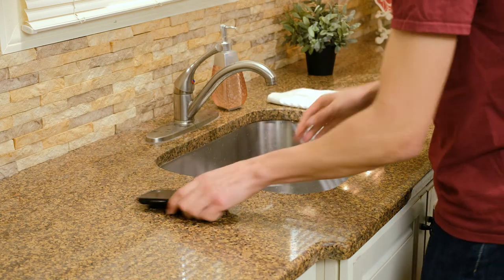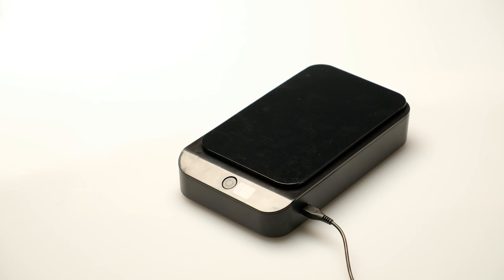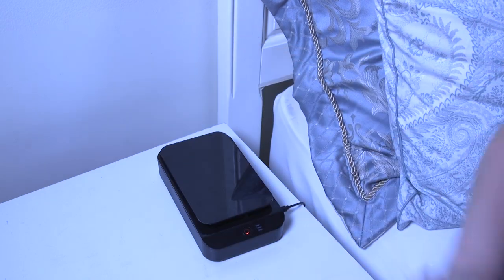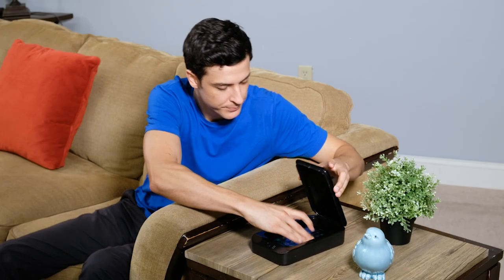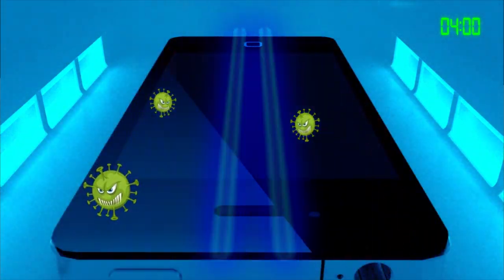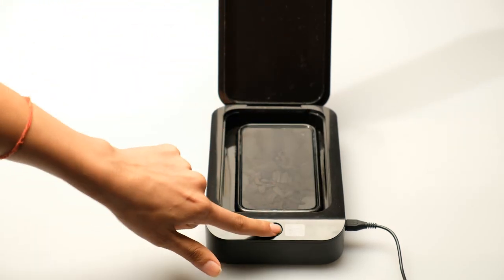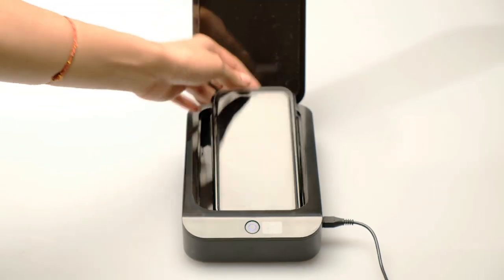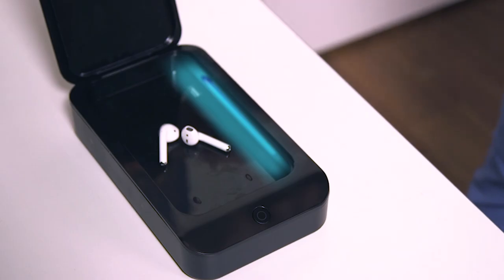Zero Germ Official Video | InvenTel Products